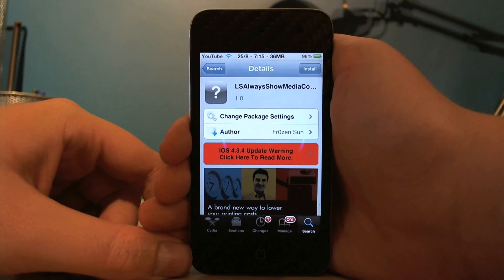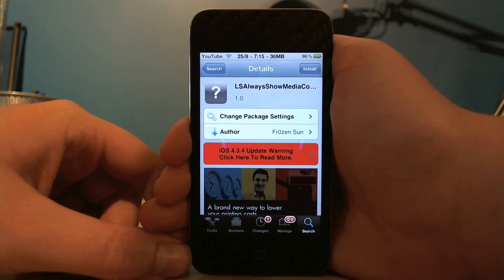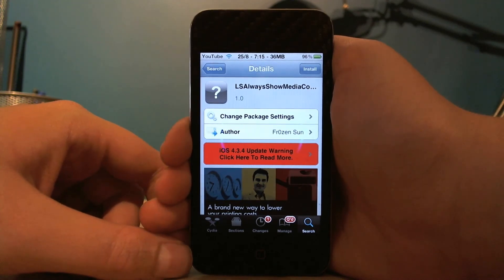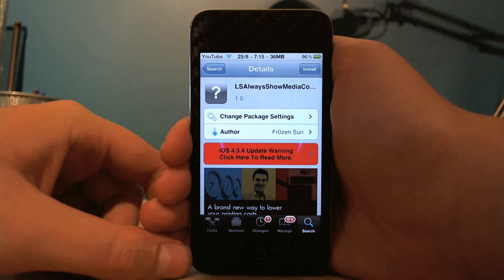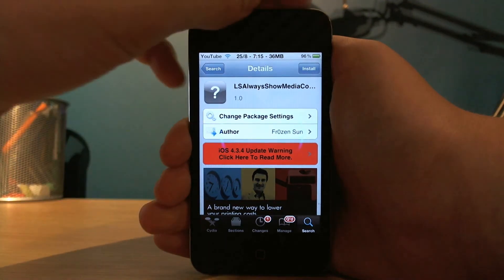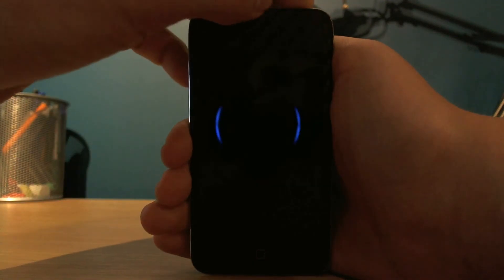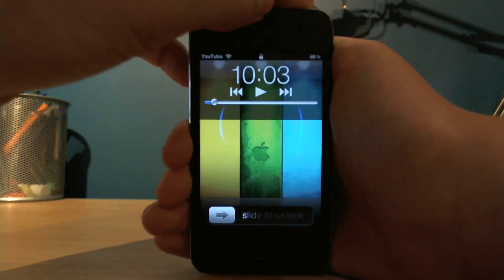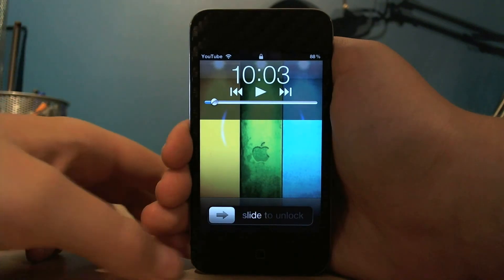Always Show iPod Controls on Lockscreen - LSAlwaysShowMediaControls - Cydia Tweak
LSAlwaysShowMediaControls is available in Cydia for free!